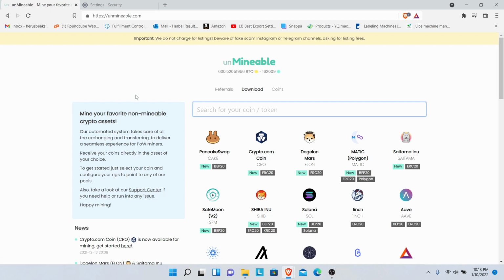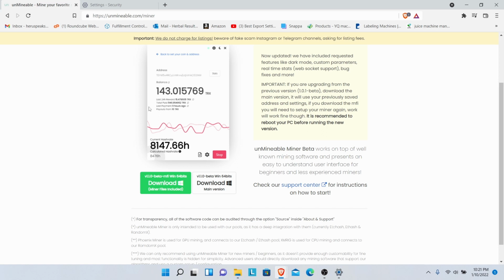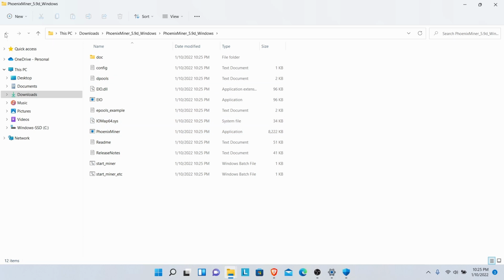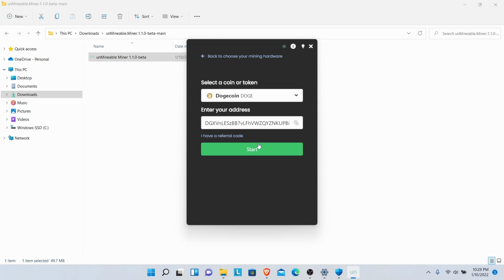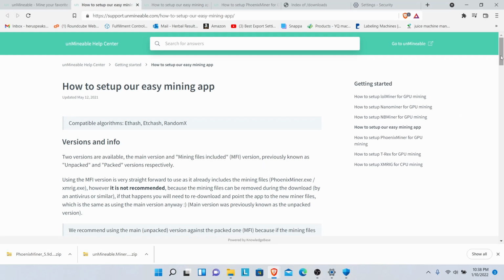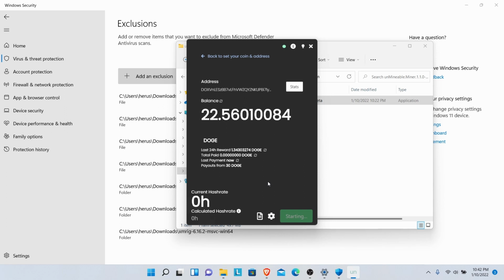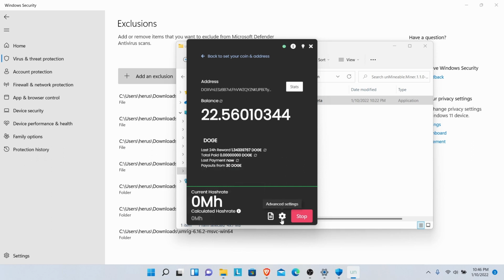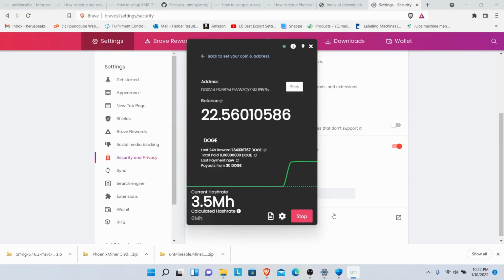How To Mine Cryptocurrency on a Laptop or Desktop PC: A Step By Step Tutorial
to download software for 1) the unmineable software, 2) If you have a graphics card with 3 GB or more of dedicated video memory, use Phoenix miner and 3) If you have a graphics card with less than 3GP of dedicated video memory, use XMrig miner.  Full details are explained in this video.